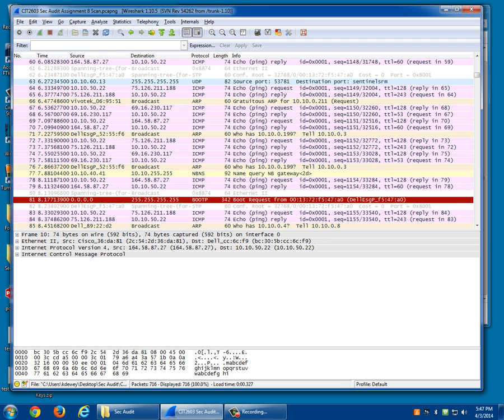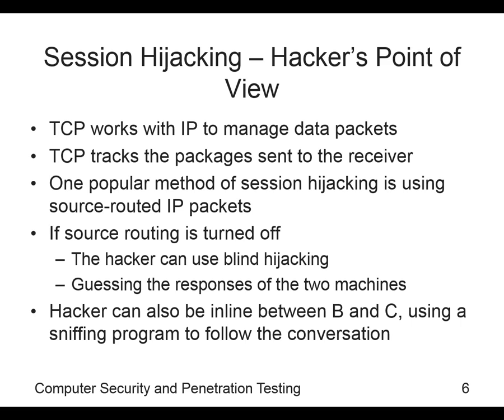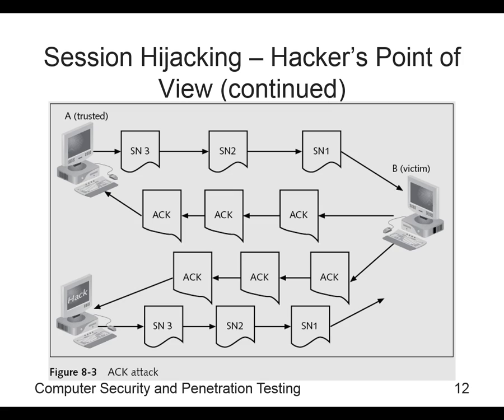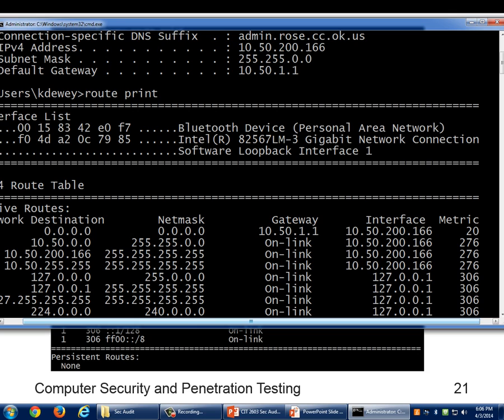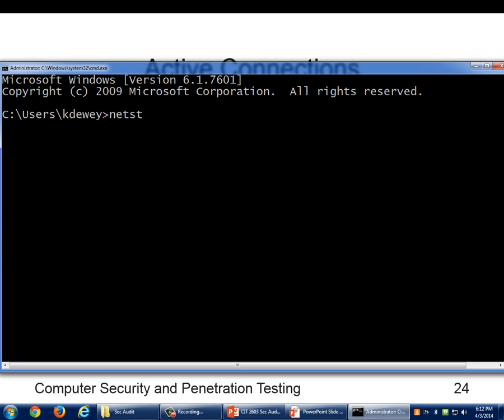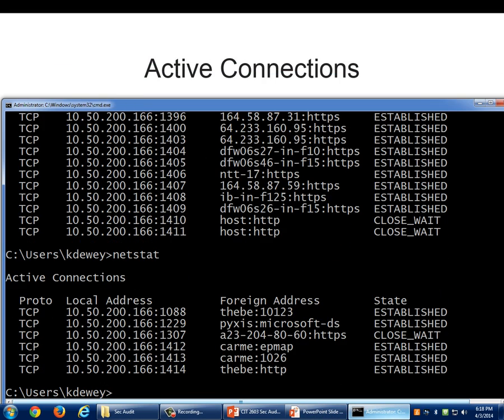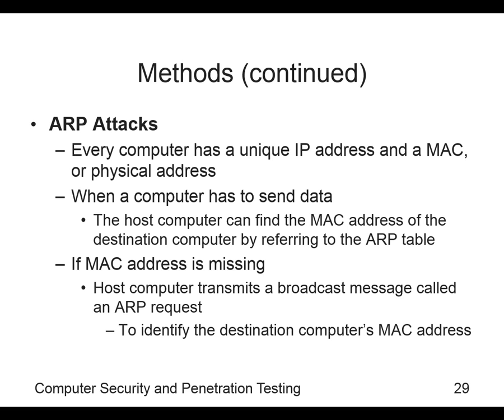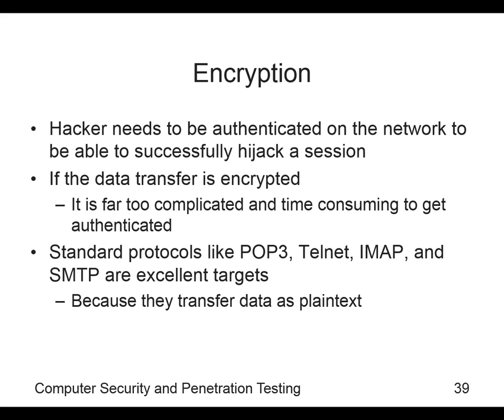CIT2603 Chapter 8 Recording